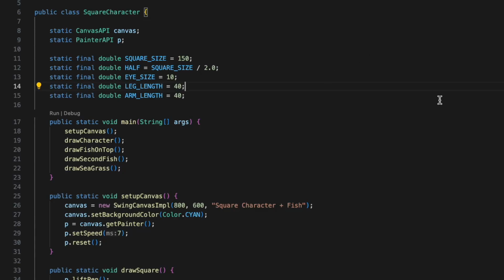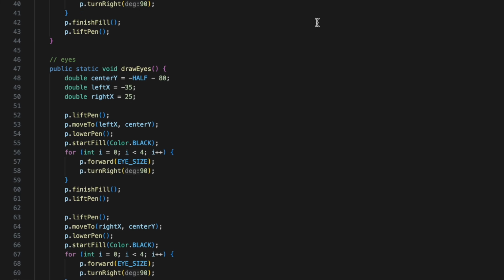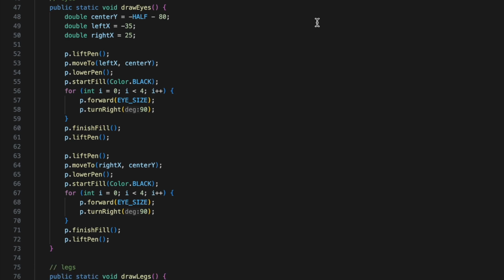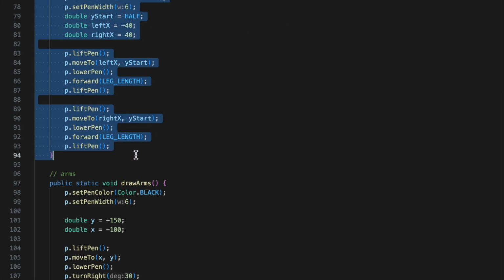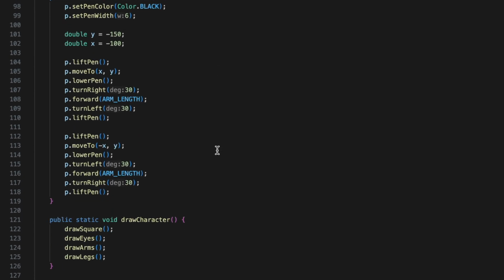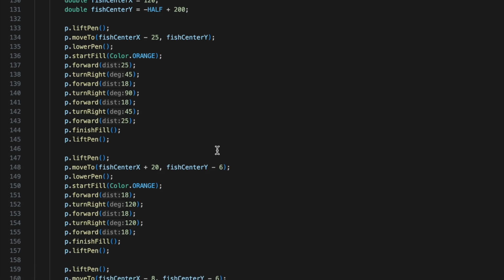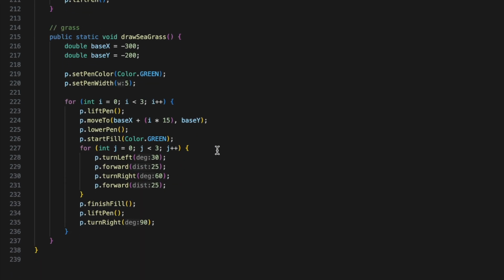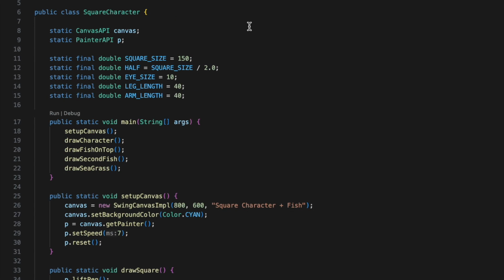Comp Sci project 2B